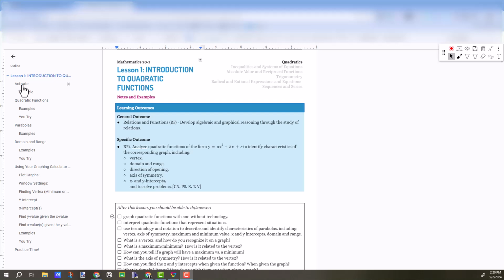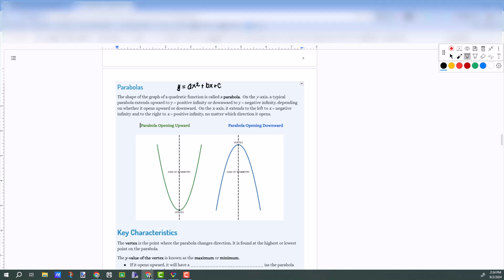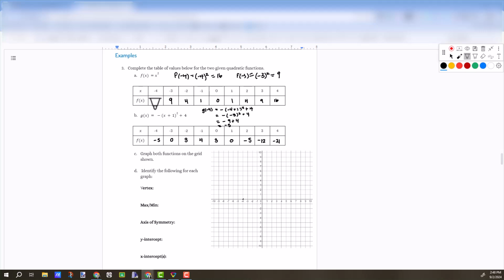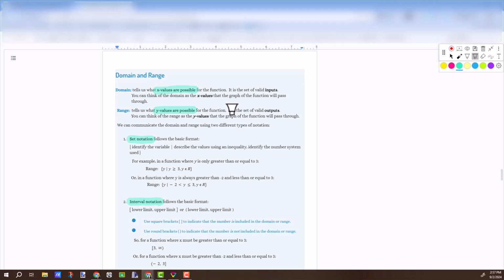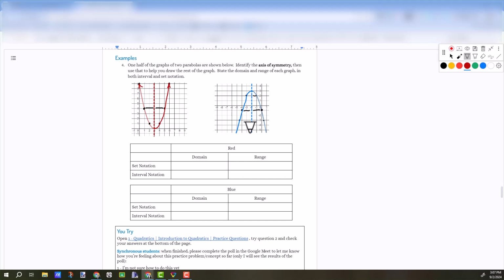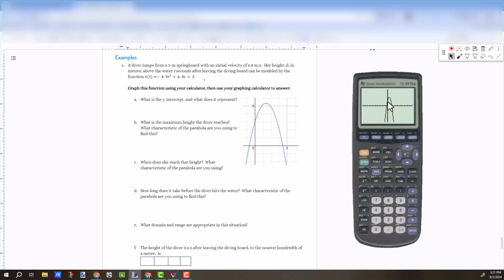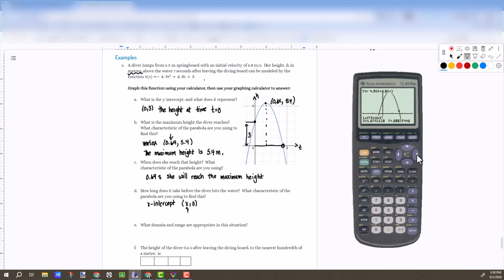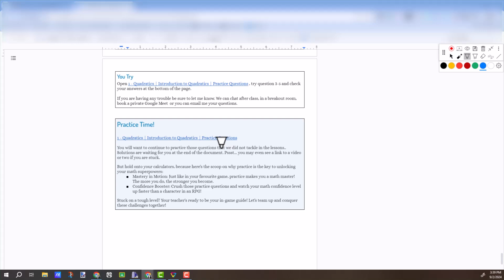Quadratics - Lesson 1 - Intro to quadratic functions